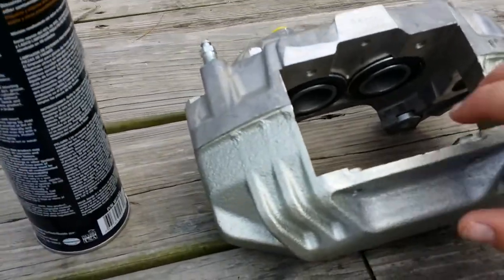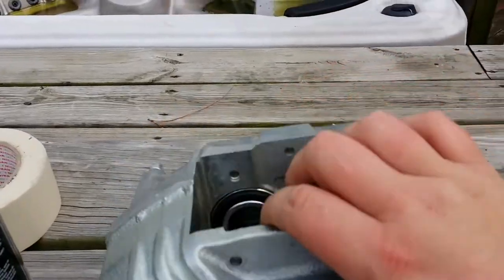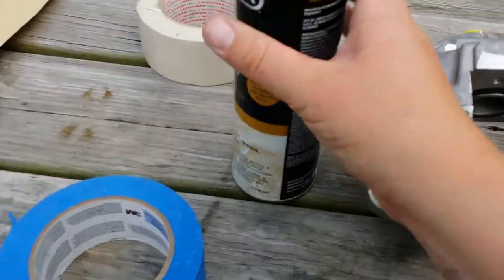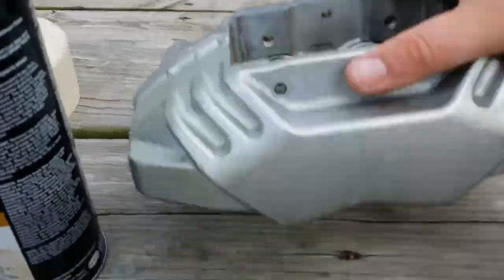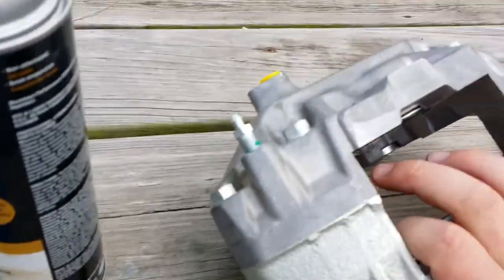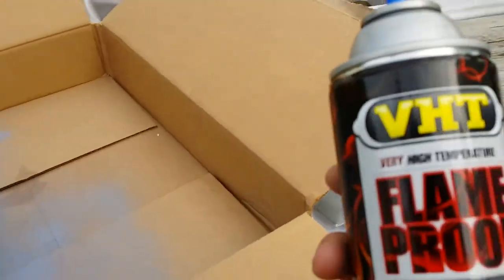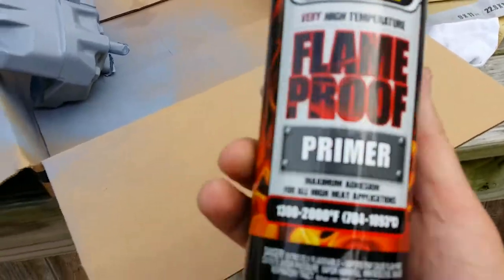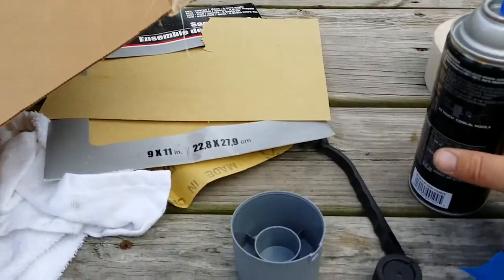supra twin turbo caliper paint part 1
Getting the tt calipers ready to go on the gs300 AKA the 4 door supra. This upgrade has been long in the making. It has been next to impossible to find a front right caliper.